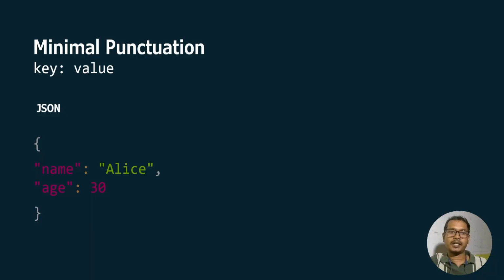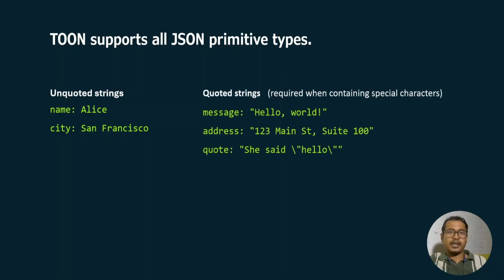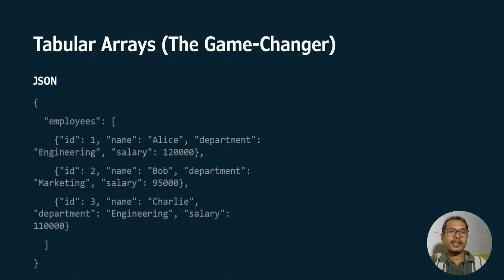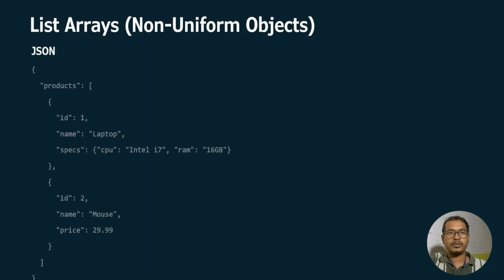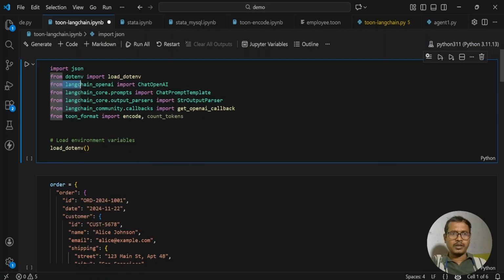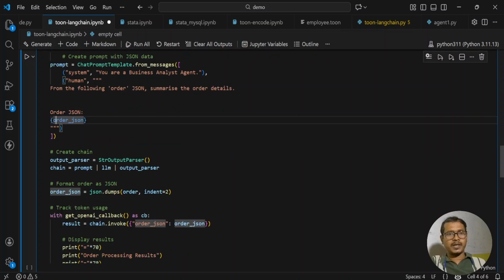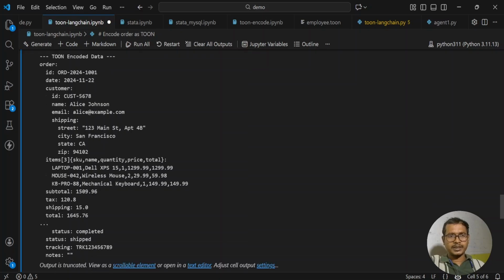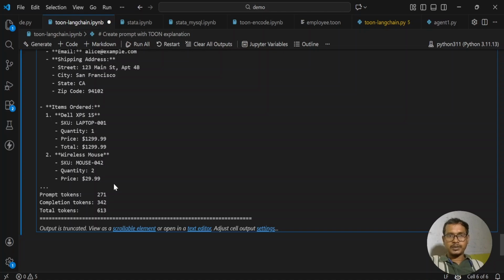TOON Syntax in 10 Minutes & How to Use It in LangChain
In this video, we deep-dive into TOON (Token Oriented Object Notation)—its syntax, structure, and real usage inside a LangChain application using Python 🐍🤖

If you are building LLM pipelines, agentic AI systems, or structured prompts, this tutorial will show how TOON can be a clean, token-efficient alternative to JSON.

🔍 What You’ll Learn:

TOON syntax rules and structure explained simply
How TOON differs from JSON in LLM workflows
Parsing and generating TOON in Python
Using TOON inside a LangChain application